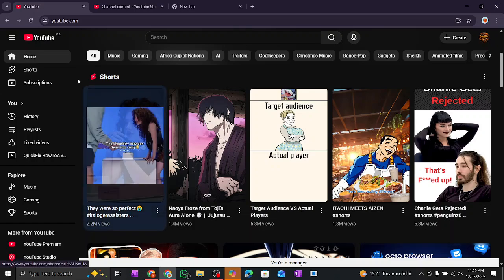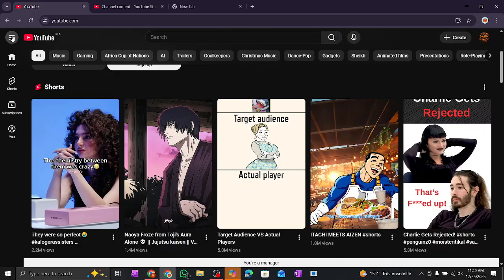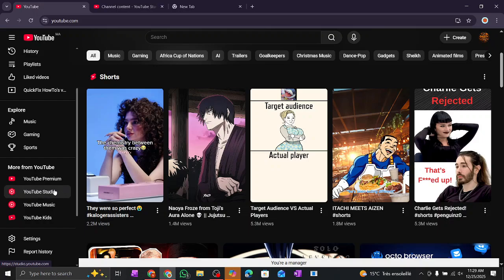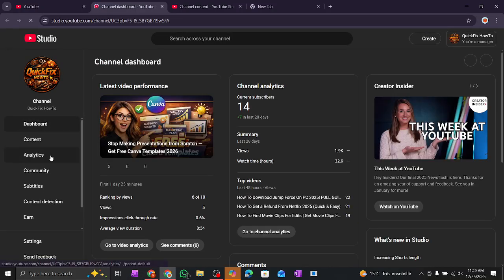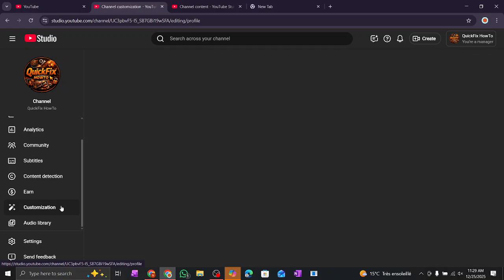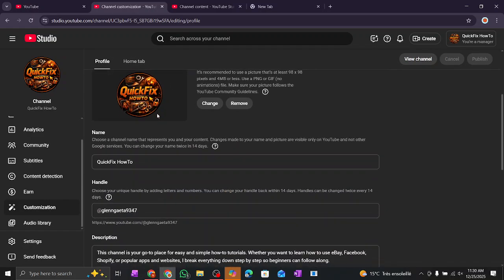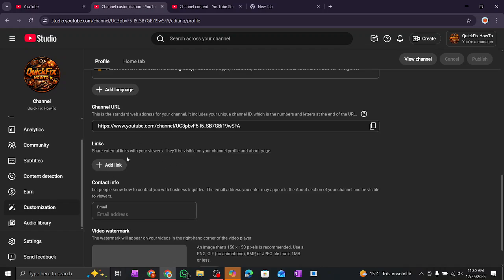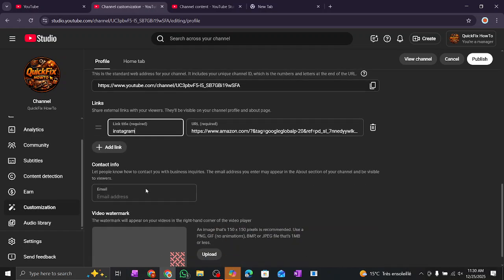Add Links to Your YouTube Channel (Fast & Easy)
In this video, you’ll learn how to add links to your YouTube channel in a clear and simple way. I show you step by step how to add website links, social media links, and other important links to your YouTube channel homepage. You’ll see where to find the customization settings in YouTube Studio and how to edit your channel links so they show correctly. This tutorial is helpful if you’re looking for how to add links to your YouTube banner or how to add clickable links to your channel. I also explain how to choose which links appear first and how to save your changes properly. Whether you are a beginner or updating your channel, this guide helps you manage YouTube channel links quickly and without confusion. By the end of the video, you’ll know exactly how to add and update links on your YouTube channel using a PC or laptop.